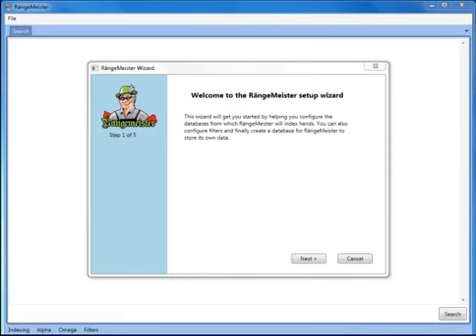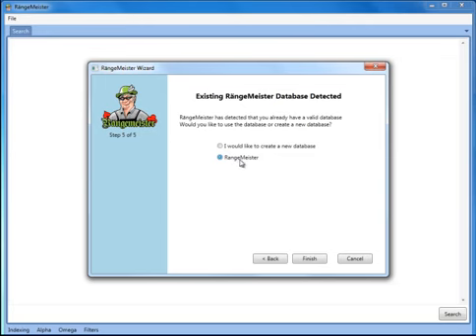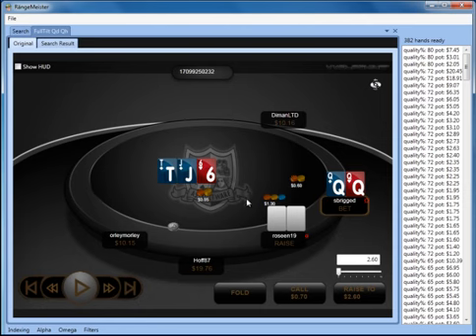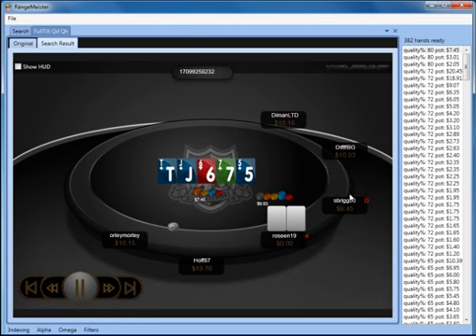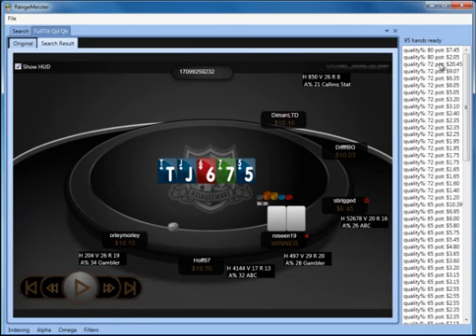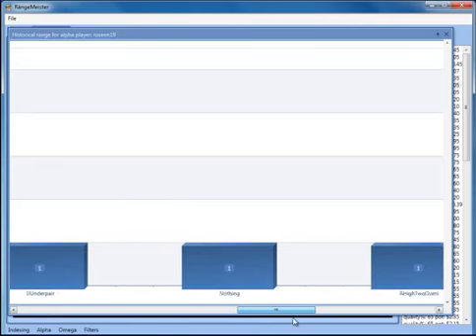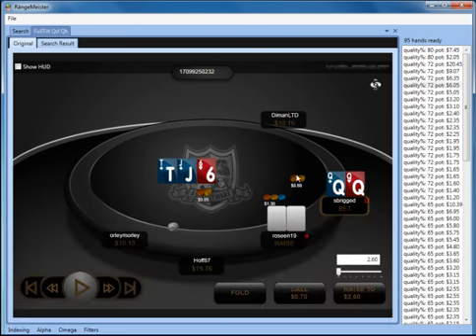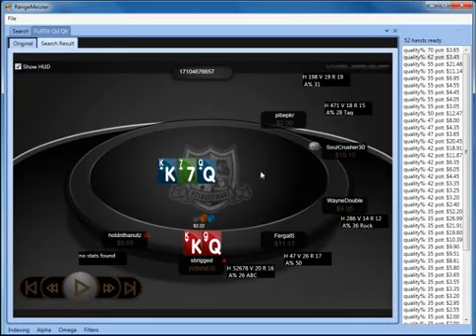RängeMeister A first look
A first look at the new app from AssaultWare.  Facilitate your hand analysis by viewing similar hands from your own database.